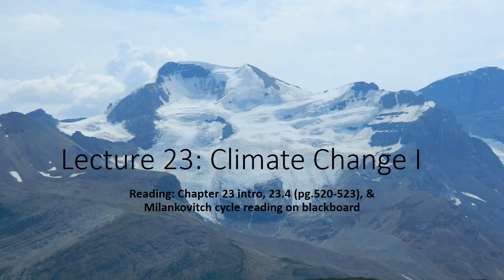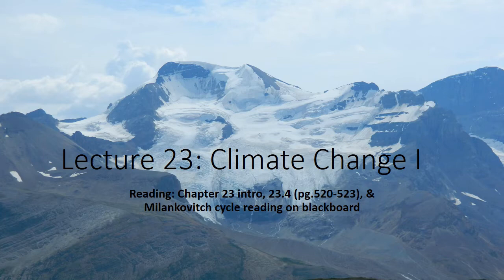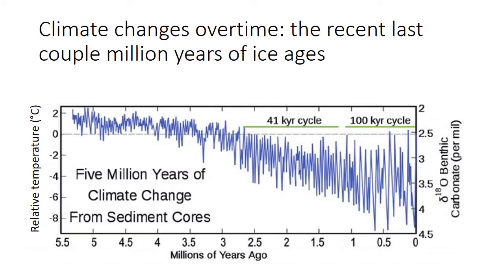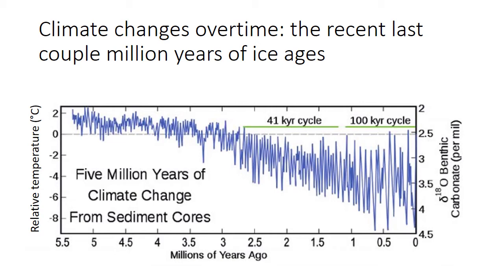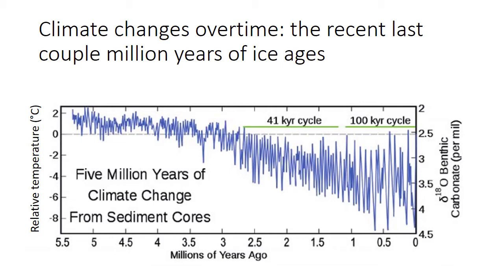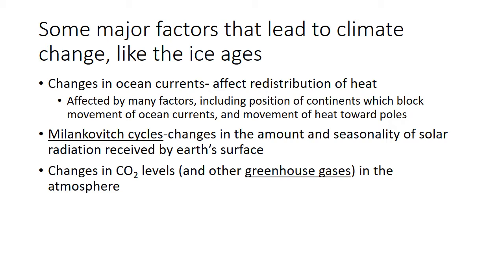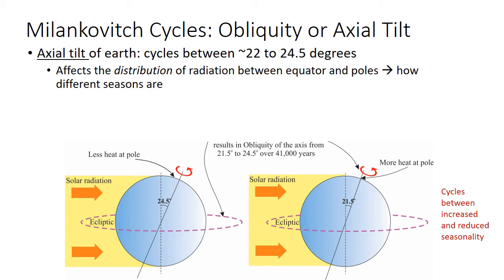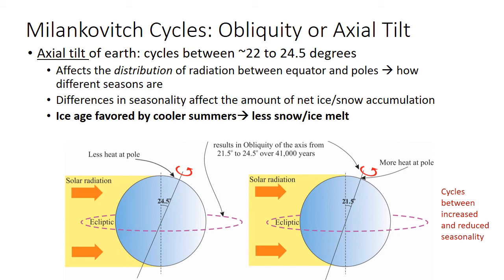Lecture 23 part 1 Climate change and Milankovitch Cycles